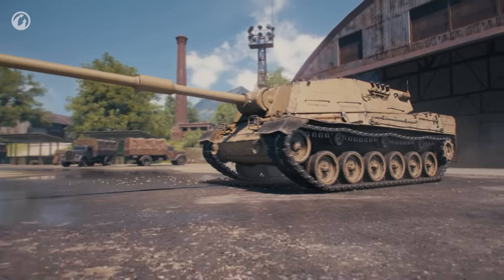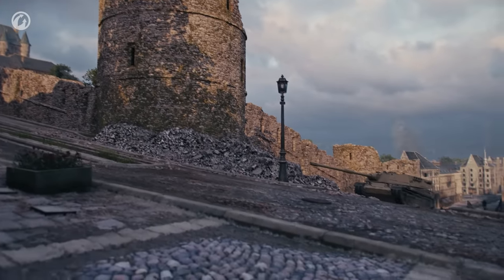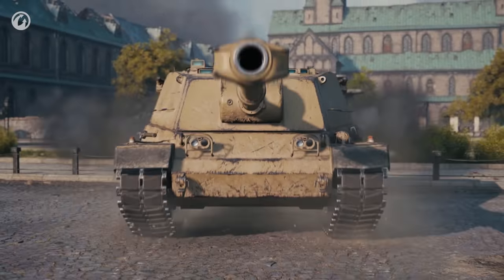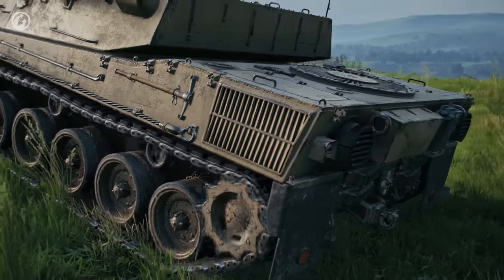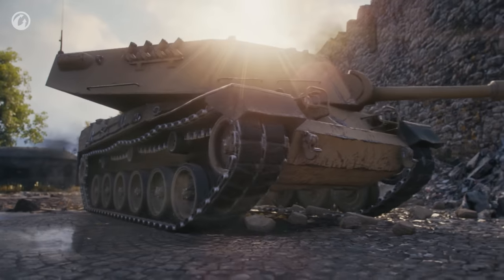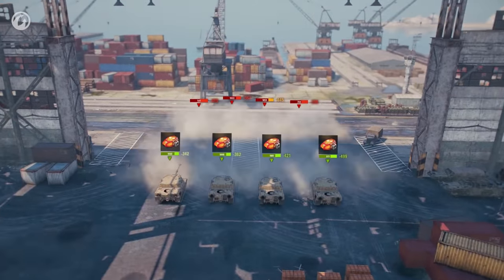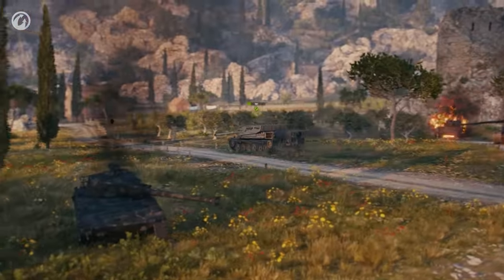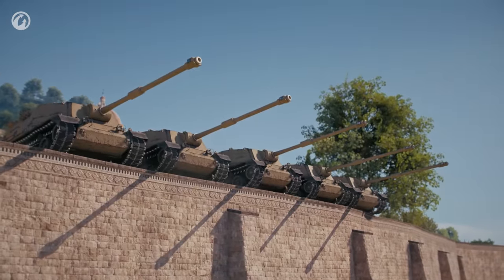The Vipera: An "Autoloading-But-Not" Tier VIII Tank Destroyer - World of Tanks Asia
The Vipera is a new Tier VIII Italian tank destroyer with something to say.

It looks like a regular vehicle, featuring elegant and recognizable shapes, tracks, wheels... it's even got a barrel. However, the moment it rolls into battle, it turns into a completely different beast to behold.

It's sturdy beyond its tier, has decent mobility, and most importantly, it's equipped with an autoloading gun... without an autoloader. Just take the Vipera into battle to see for yourself! In this video, we'll show you the best way to equip the Vipera, what to do in battle, and how to shoot when you want to outshoot everyone.